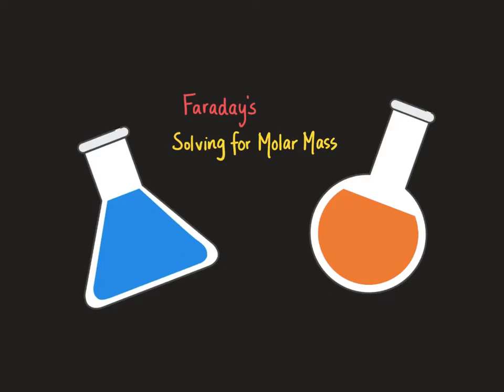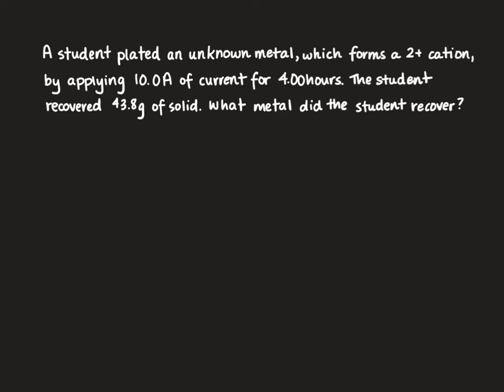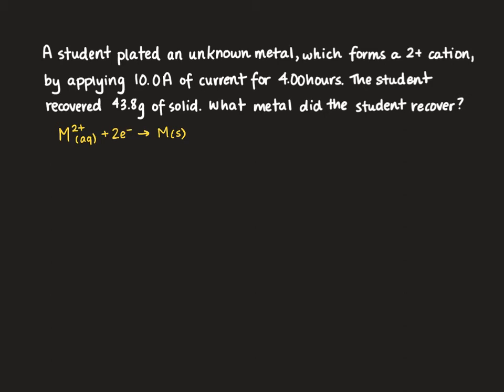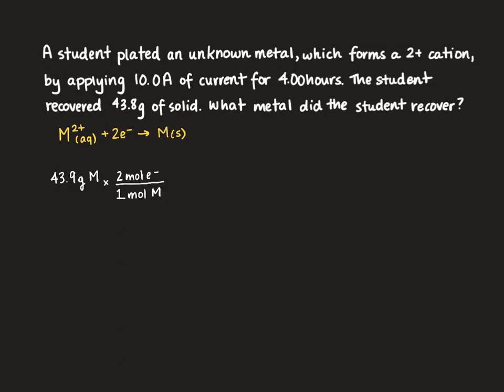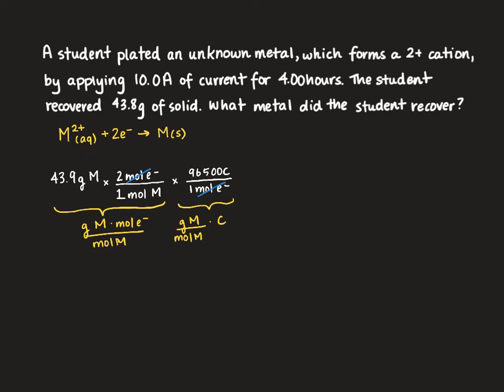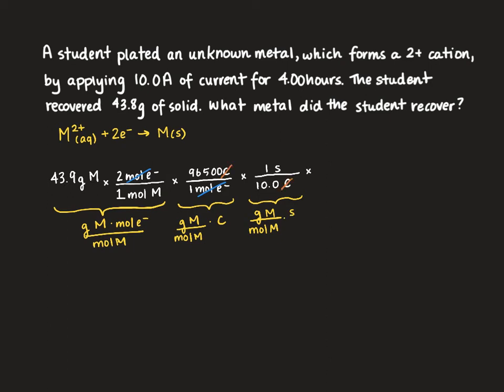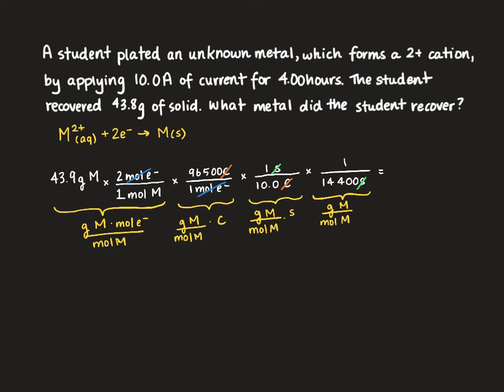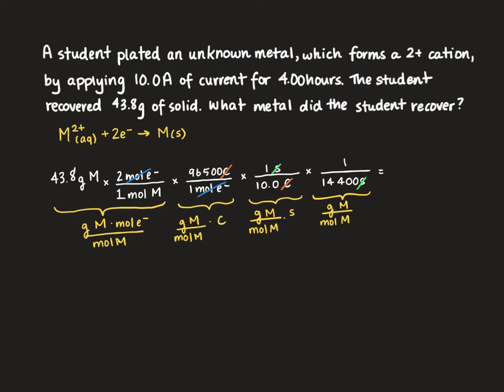Determining Identity of Unknown Precipitate in an Electrolytic Cell